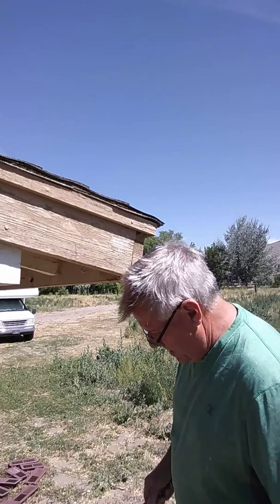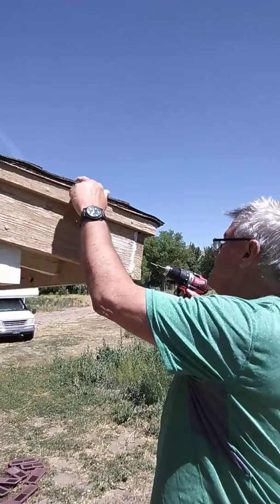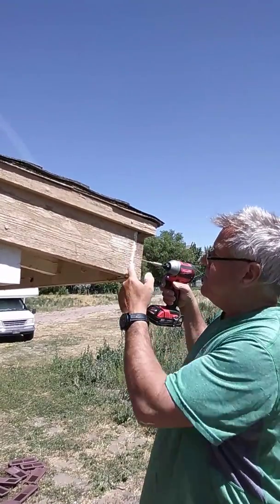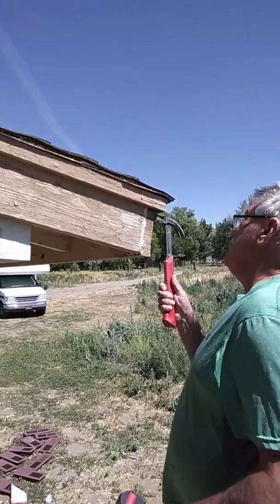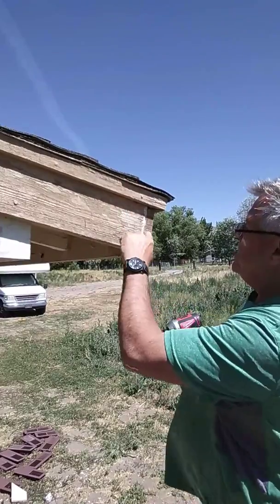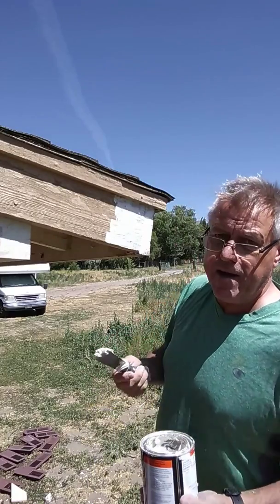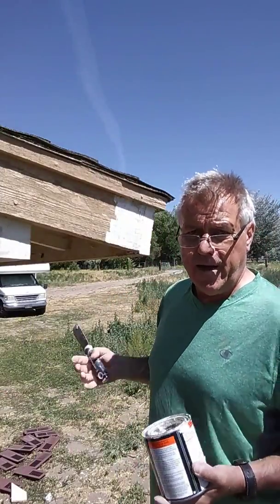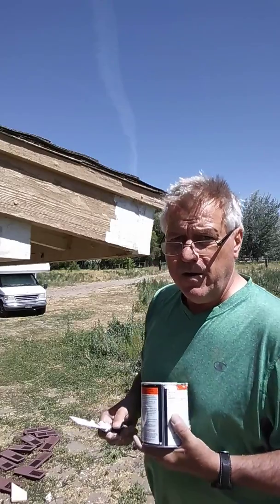Fascia corner repair!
How to repair a corner for longer lasting affect